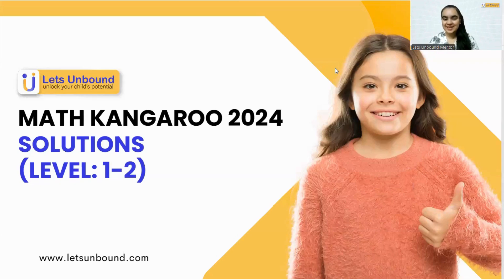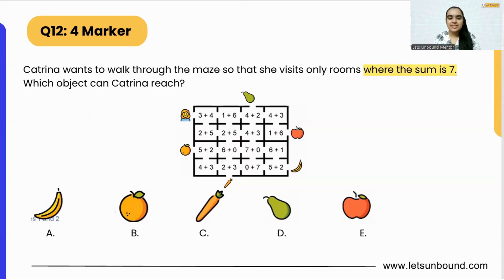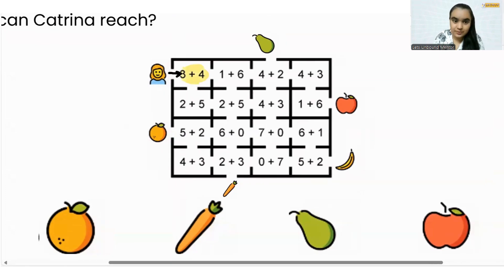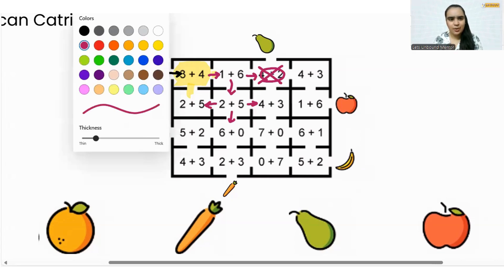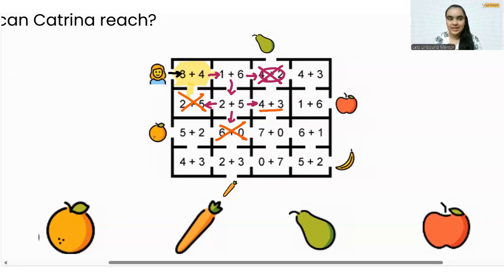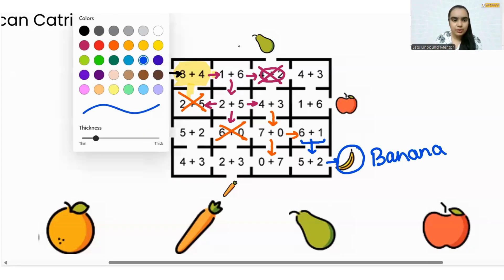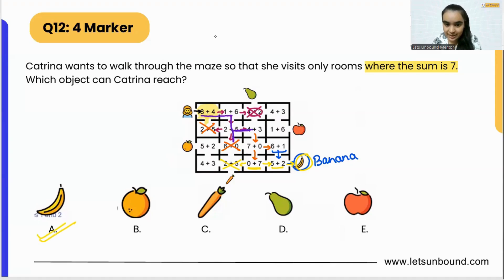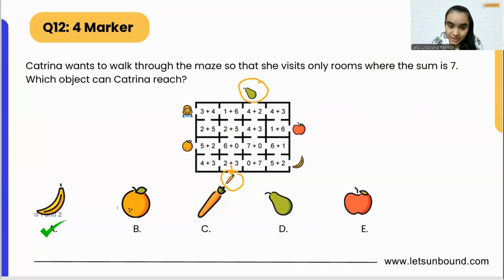Math Kangaroo 2024 Solutions | Level 1-2 | Problem 12 | 4 Marker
In this video, we dive into the Math Kangaroo 2024 exam, specifically tackling Problem 12 for Level 1-2 (grades 1 and 2).

Q12 : Catrina wants to walk through the maze so that she visits only rooms where the sum is 7. which object can Catrina reach?

We'll walk you through two different methods to solve the problem, eliminating wrong answers and zeroing in on the correct one. Whether you're preparing for the Math Kangaroo exam or just love solving puzzles, this video is perfect for you! 🧩